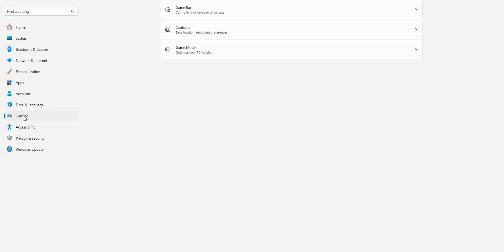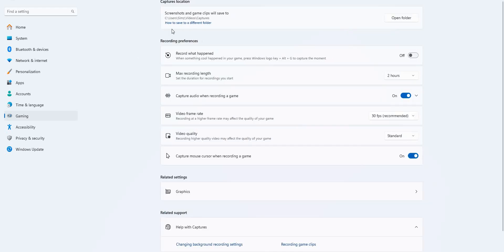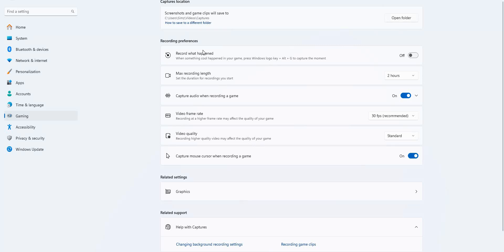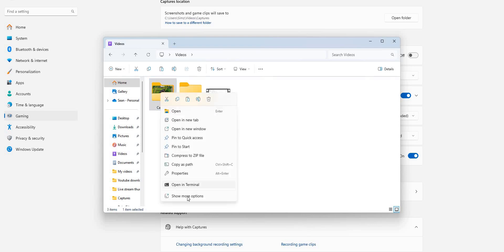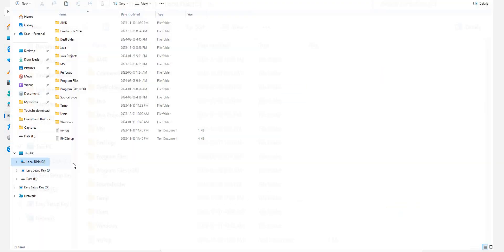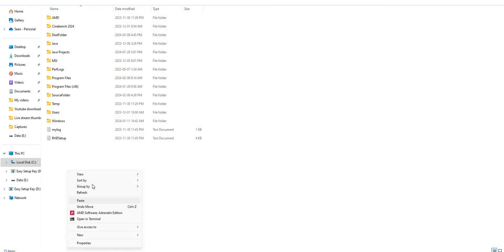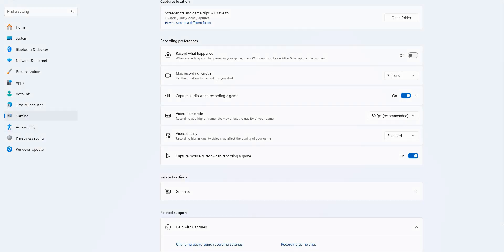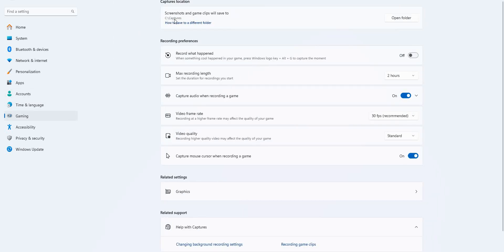How to change the Game Captures folder in Windows 11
🛡️ Game save data matters. Protect your PC—and everything on it—with Bitdefender Antivirus